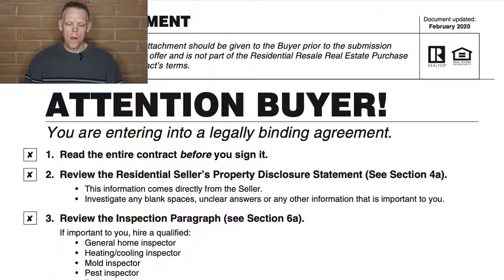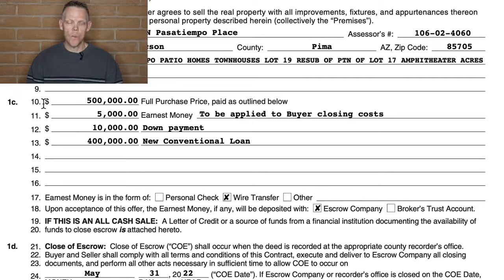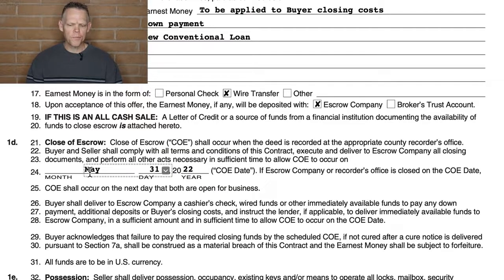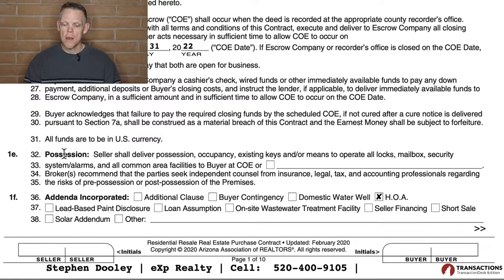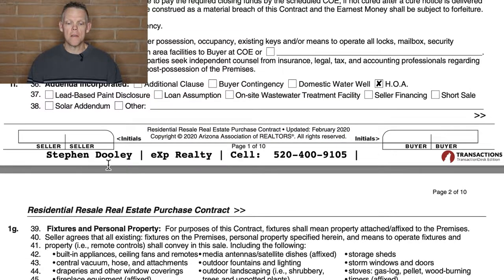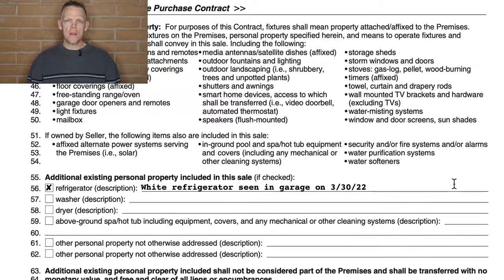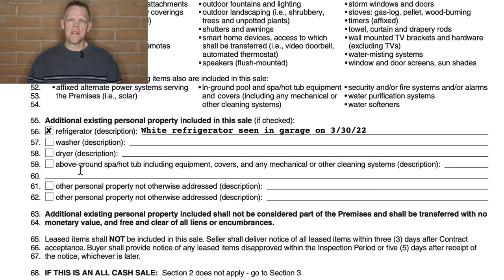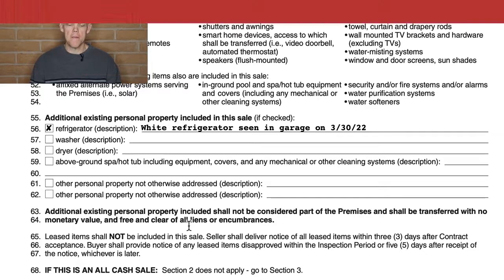Deep Dive Into The Arizona Real Estate Contract | Part 2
Click to watch this video going in depth into Section 1 of the Arizona Real Estate Contract. Watch the entire series so you can be fully informed about the AZ  when moving to Oro Valley, AZ or moving to Tucson AZ.

🏡 Thinking of Moving?  🏡

I'm here to help get all your questions answered!  We can have a no-pressure conversation...I'm excited to hear about your life, family, and moving plans :)

What's my home worth?

🌵About Steve Dooley🌵

Steve is a Tucson Native & Retired Fire Captain who has been serving the Tucson Community for over 30 years.  He delivers nothing less than exceptional customer service as he has done throughout his FD career & entire life.  Steve has moved to the next chapter of his life choosing to continue to serve…just in a different capacity - Coaching people on the Tucson real estate market & helping them stay in front of the Tucson real estate market trends are key skills Steve possesses. He specializes in helping people move to Oro Valley, AZ.

If you want a hard-working, dedicated agent who delivers exceptional customer service, has expert knowledge of the Arizona Real Estate Contract, great communication, and Tucson real estate market expertise, then Steve is your agent.  He is very knowledgeable about many Tucson Neighborhoods, Tucson Real Estate Market Trends, How To Buy A Home In Tucson, and how to navigate life around town...and of course, the Arizona Real Estate Contract!

00:00  Intro
00:40  Arizona real estate Contract Party info & Numbers
02:55  AZ Real Estate Sales Contract Closing Date Strategies
05:20  AZ Purchase Contract Overview of Addendums
04:17  AZ Purchase Contract Explained Items That Convey
09:32 Summary